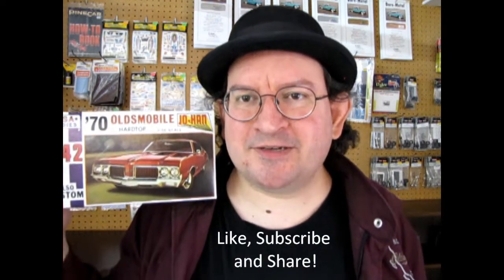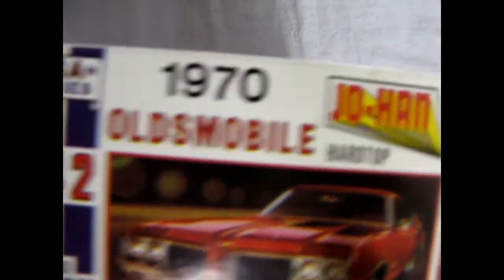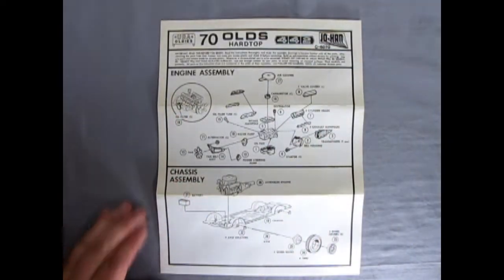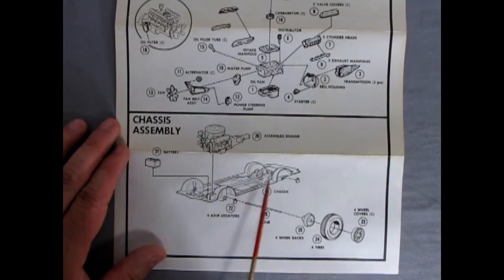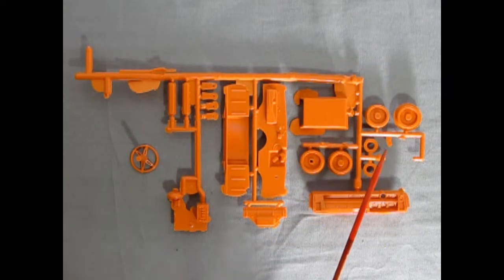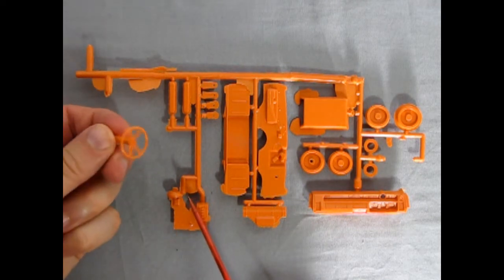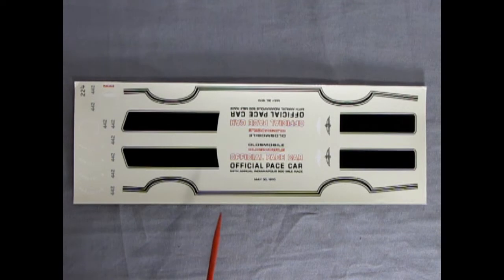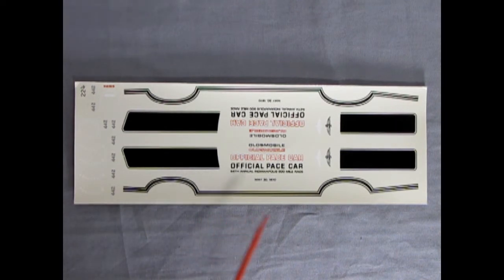Model Car Garage - The 1970 Oldsmobile Cutlass 442 Hardtop By Jo-Han - A Model Car Unboxing Video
Consisting of a four-barrel carburetor, a four-speed manual transmission and dual exhaust, the designation 4-4-2 was self descriptive. Actually, the customer got a lot more than just a four barrel on his 455 cubic inch engine ; also included was a special cam shaft, heavy-duty rods and main bearings. Heavy duty suspension and speed-rated tires were part of the chassis up-grade marking a total performance car.

The Olds 442 was the best composed all-around performer money could buy off the showroom floor. Not only could a 442 provide mind-dazzling straight-line acceleration, it could find its way around the twisty sections too.

1970 was the pinnacle of performance from Oldsmobile. In order to keep up in the horsepower arms-race, General Motors dropped the cap on engine size in 1970, and Oldsmobile responded by making the Olds 455 V8 the standard 4-4-2 engine. Output was 365 hp and 500 lb⋅ft, with a 370 hp variant available with the W30 option.

In 1970 the 442 got a styling change that gave the car a "Coke Bottle" side appearance. The revised body style and increased performance resulted in the 4-4-2 being awarded pace car duties at the Indianapolis 500 race in 1970. Those seeking to experience the ultimate in performance from Lansing could order a "W-Machine" version of the 4-4-2, dubbed the W-30 package. The 4-4-2 W-30 added a fiberglass hood (option W25) with functional air scoops and low-restriction air cleaner, aluminum intake manifold, special camshaft, cylinder heads, distributor, and carburetor. Two W-30 equipped 4-4-2 Vista Cruisers were produced by special order.

Motor Trend tested a 4-4-2 W-30 with a 4-speed manual transmission and 3.91:1 rear gears, clocking a quarter mile time of 14.2 seconds at 102 mph (164 km/h). However, Motor Trend noted that Oldsmobile engineers had earlier posted a best of 13.7 seconds on the same test car with a fresh tune.

New options for the 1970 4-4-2 included GM's variable-ratio power steering (option N47), a console-mounted Hurst Dual/Gate shifter for use with the Turbo Hydra-matic transmission, and aluminum differential housing and cover (option W27). All Oldsmobile V8s received new Positive Valve Rotators for the 1970s to increase engine valve life.

1970 model year spotting tips: vertical bars in silver grille, rectangular parking lights in front bumper, vertical tail lights.

This kit can be built one of two ways. Either as the daring Doctor Oldsmobile's W-30 machine (Stock) featuring a 4-barrel, 370 horse, 455 cubic inch V-8, or as a custom cruiser with front and rear rolled pans, full length tail lights, custom split grill inserts, and twin sport mirrors.

The 1970 Oldsmobile Cutlass 442 Hardtop By Jo-Han is an excellent representation of this car. This model kit came out in 1974 with this box art and lasted under the Jo-Han/Sevelle label until the early 1990's when the molds were sold to Testors Paint Corporation.

This model kit is simpler than the AMT 1969 Oldsmobile Cutlass in that the chassis and interior tub has a lot of the detail molded in place. A good example of this is the one piece chassis, exhaust, fuel tank and suspension and the interior bucket with the front bucket seats, console, interior panels and rear seat all molded as one piece. Luckily, the dashboard, steering wheel and floor shifter are separate pieces.

The instructions for the 1970 Oldsmobile Cutlass 442 Hardtop by Jo-Han are easy to follow and include illustrations for the engine block, wheels and interior, suspension, manifolds and exhaust pipes and other such items. If you wish to match colors to Oldsmobile factory specifications, your local General Motors dealership or autobody repair shop should be able to assist you with these paint codes.

The detail on the plastic parts are crisp and clear and go together quite easily. the engine is the highlight of this kit and shares the same construction style as the 1970 Oldsmobile Toronado and 1970 Cadilliac Eldorado kits by Jo-Han.

The chrome on this model kit is excellent and really enhances the look of the finished car. The grill includes the quad headlights just like the real 442. To finish off the chrome on the body, I recommend using Bare Metal Foil and a brand new #11 hobby blade.

Overall, the 1970 Oldsmobile Cutlass 442 is an excellent model kit that goes together very well. It was the only 1970 Oldsmobile offered for a very long time until the release of the Revell 1970 Cutlass Supreme kit in 2009. There were many resin aftermarket bodies and replacement parts for this kit as well so you could build the 1971 and 1972 variants that came out from garage hobbyists in the 1990's.

The kit overall is so great that it is a joy to build.  If you can find any of these kits,  I highly recommend you get one!